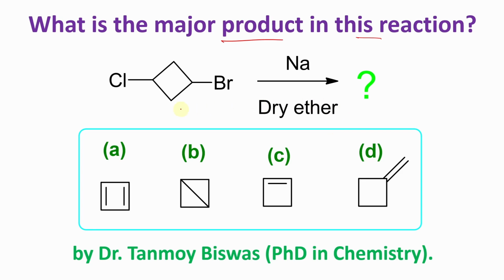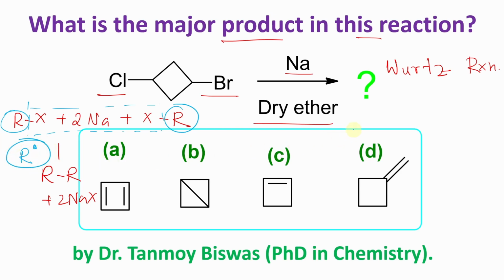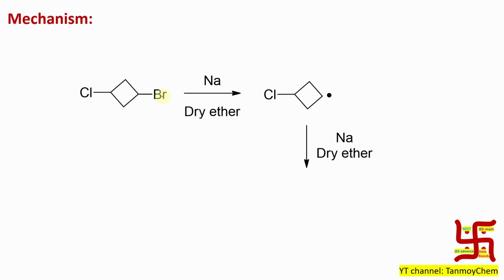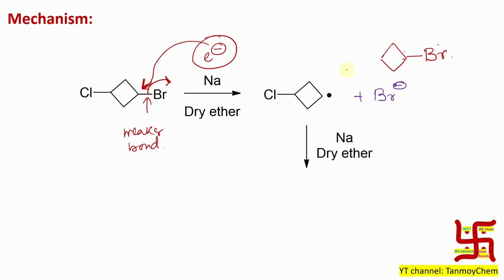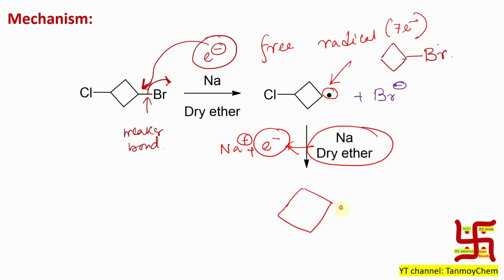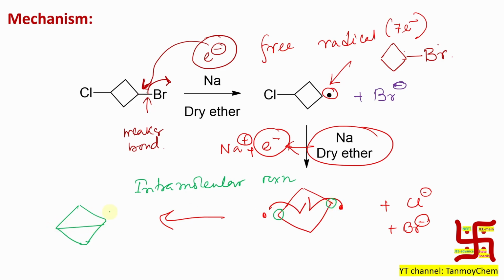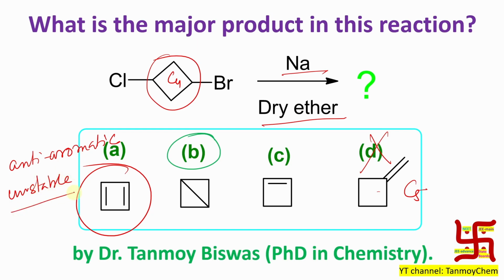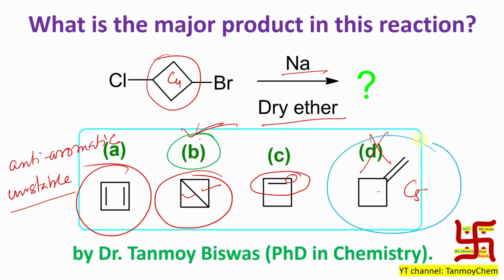MCQ-140: About Cyclobutyl di-halide and Sodium by Dr. Tanmoy Biswas (PhD) for NEET, IIT-JEE, BSMS.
For "Wurtz-Fittig Reaction: C-C coupling reaction between aromatic and aliphatic halides by sodium." please click on the link "

For "MCQ about Sodium reaction with Alkyl Halide: For the exams like BS-MS, IIT-JEE, NEET, IIT-JAM, etc." please click on the link "

For "Contribution of Thrope-Ingold effect for Lactone stability & Epoxide preparation: complete mechanism" please click on the link "

For "Cyclobutadiene (Anti-aromatic with 4 pi-electrons): Stability Improvement and Chemical Reactions." please click on the link "

For "Cyclobutadienyl Cations and Cyclobutadienyl anion: Preparation and its Stability and Aromaticity." please click on the link "

For "MCQ-140: About Cyclobutyl di-halide and Sodium by Dr. Tanmoy Biswas (PhD) for NEET, IIT-JEE, BSMS." please click on the link "